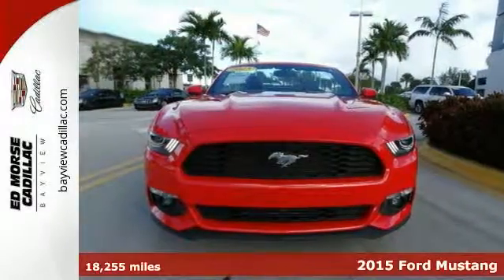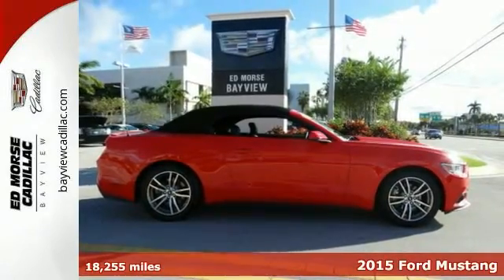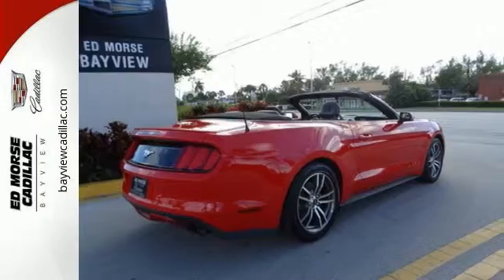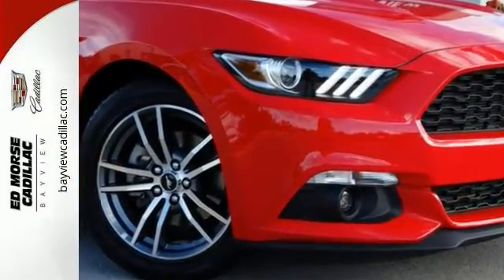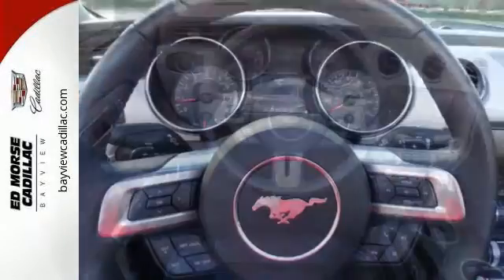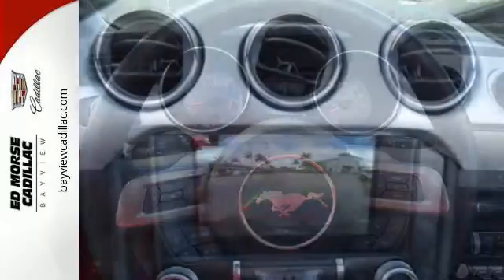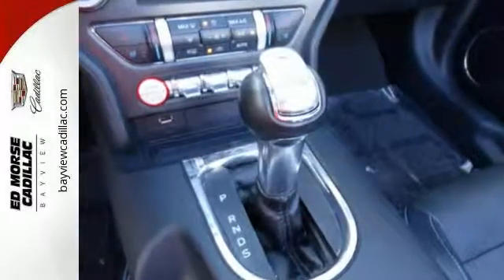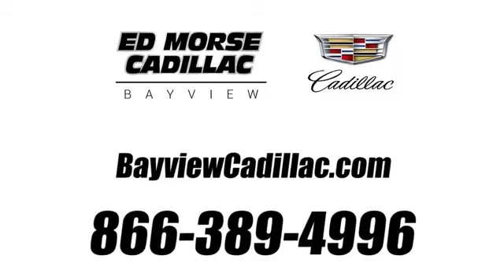2015 Ford Mustang Miami Fort Lauderdale, FL BA1758 - SOLD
Year: 2015
Make: Ford
Model: Mustang
Trim: EcoBoost Premium
Engine: 2.3l 4 Cylinder Turbocharged
Transmission: RWD 6-Speed Shiftable Automatic
Color: Red
Interior: Ebony
Mileage: 18255
Stock #: BA1758
VIN: 1FATP8UH6F5359295
Look forward to long road trips with anti-lock brakes and traction control in this 2015 Ford Mustang EcoBoost Premium. It has a 2.3 liter 4 Cylinder engine. This convertible had one previous owner it doesn't get much better than that! With dual climate control, both the driver and passenger can be comfortable. According to a review from New Car Test Drive, Handling is vastly improved on the 2015 Mustang thanks to an all-new suspension. Please contact Blake, George or Chris for availability.

Address:
1240 North Federal Highway